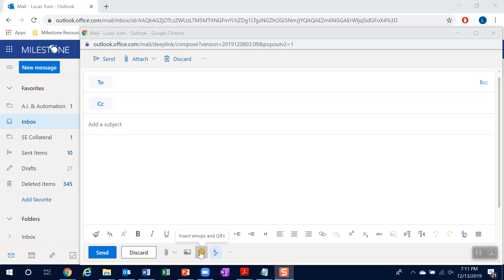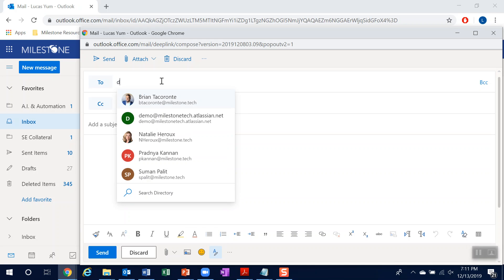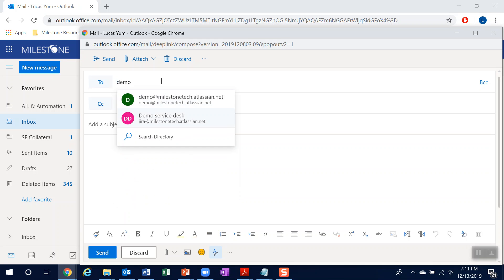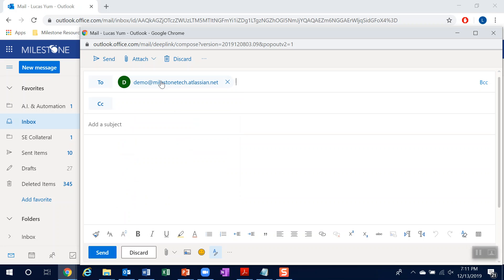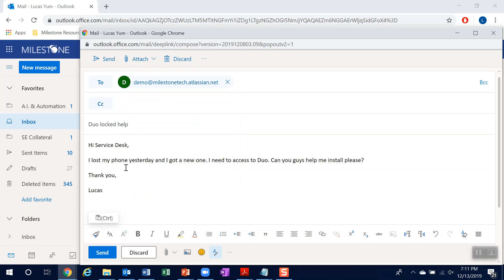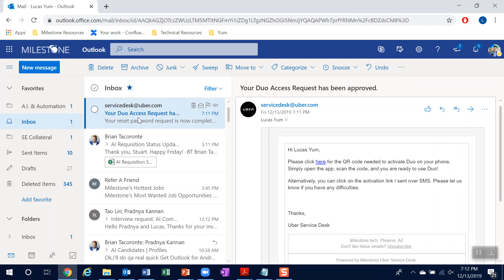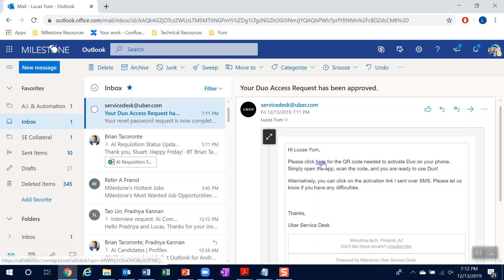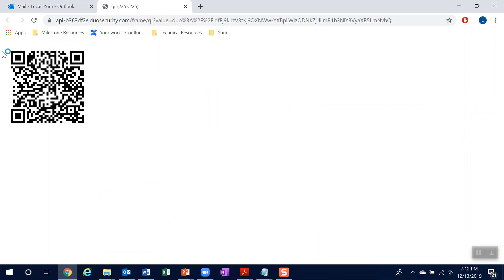Duo Troubleshooting with an Intelligent Virtual Agent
User sends an email with an issue with Duo. AI verifies that the email is from an authorized user and resets the device within Duo (via Duo API calls). Completes ticket data entry​